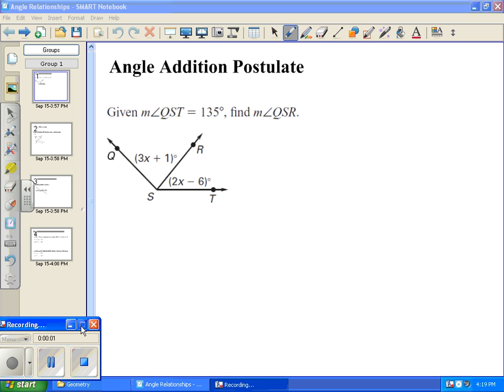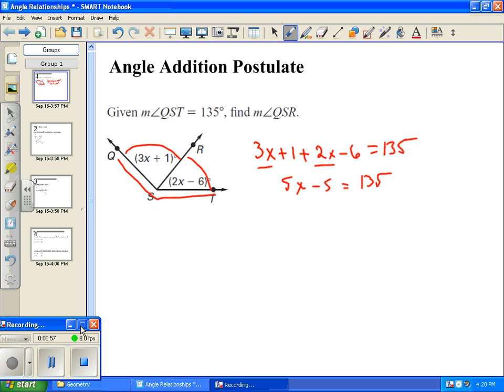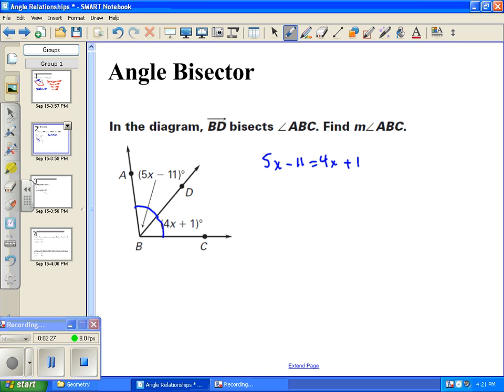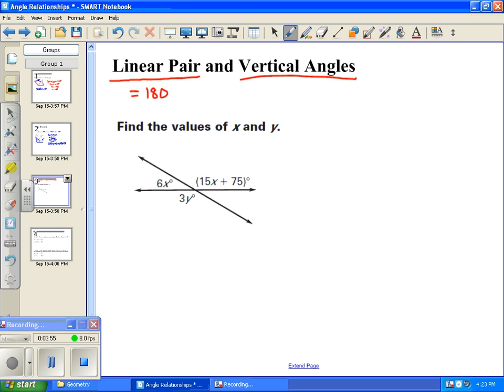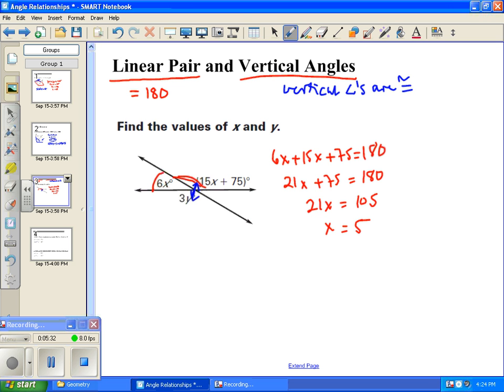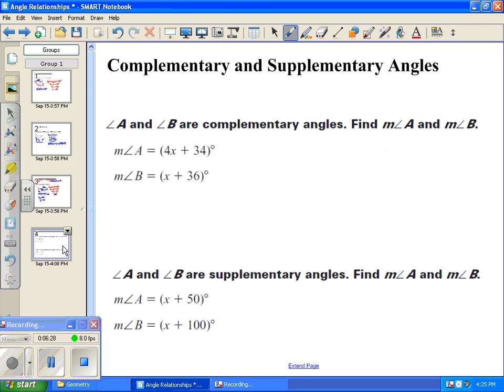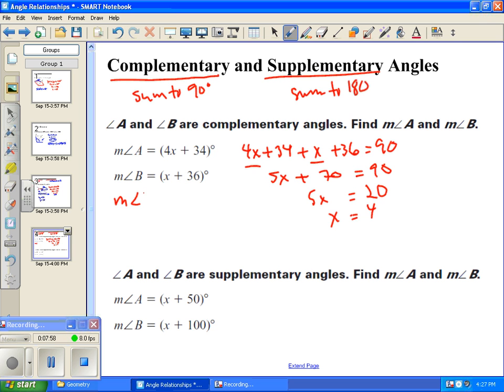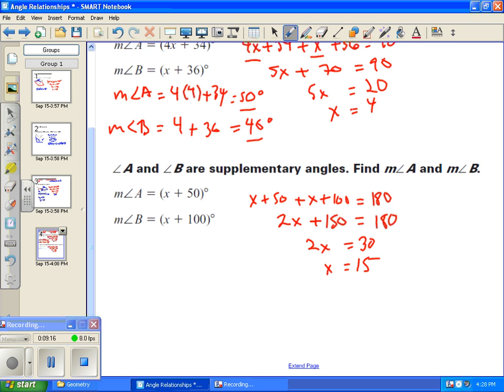Angle Relationships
This video has one example for each one of the angle relationships, angle addition postulate, angle bisector, linear pair, vertical angles, complementary and supplementary angles.